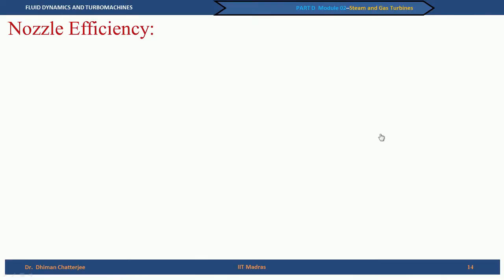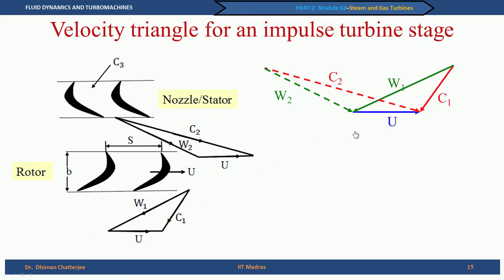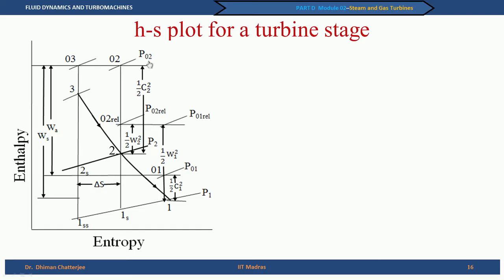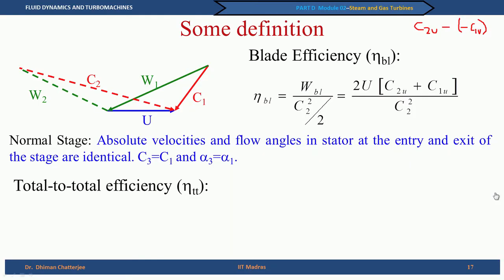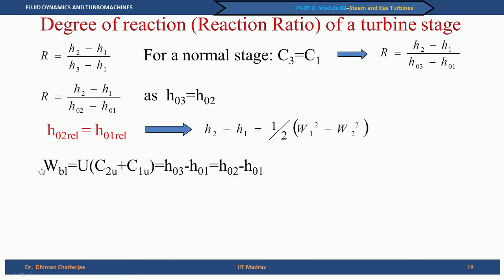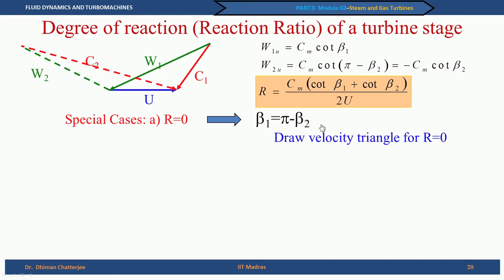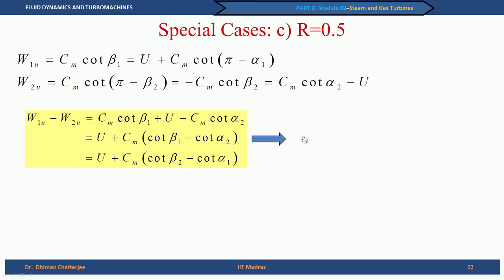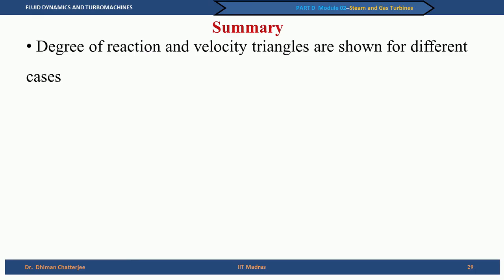Steam and Gas Turbine : h-s Plots and velocity triangle